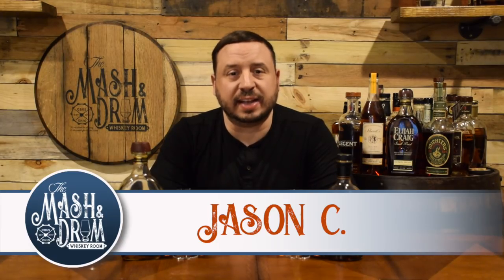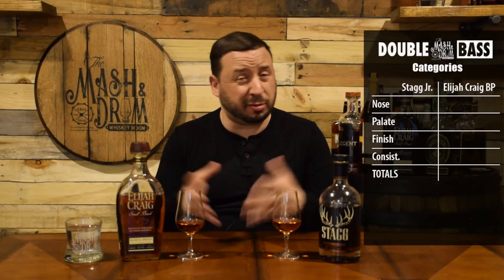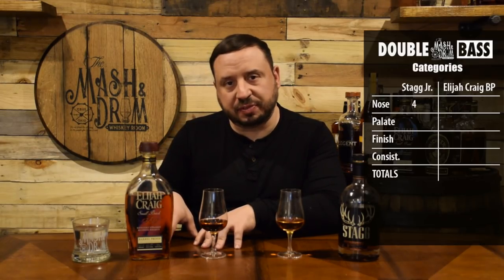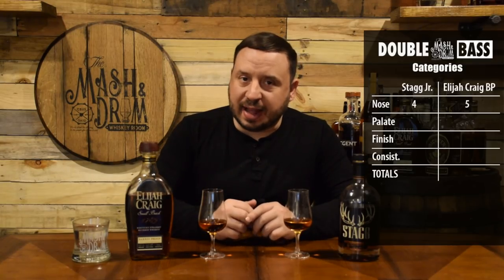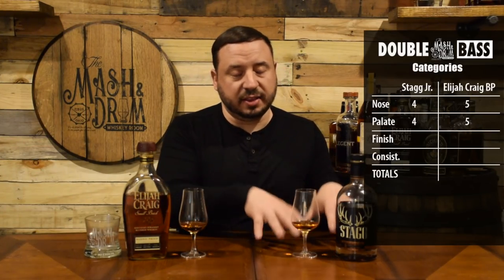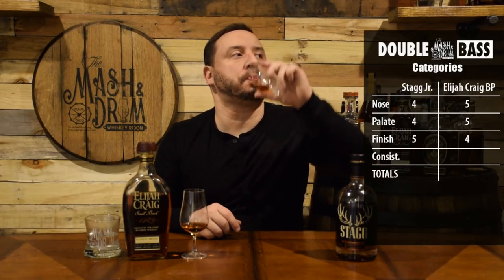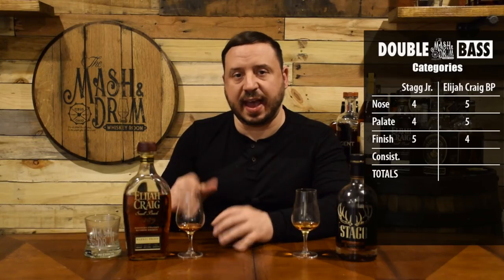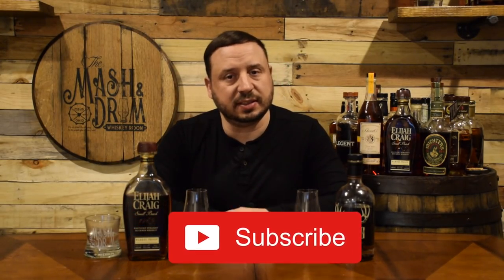Elijah Craig Barrel Proof vs Stagg Jr. : The Mash & Drum Double Bass EP1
Welcome to the first episode of a permanent series on the Mash and Drum called Double Bass! This series will be about me asking the viewers what two whiskey's you want me to put head to head! Today, we put two legendary barrel proof bourbons head to head with Elijah Craig Barrel Proof and Stagg Jr.  I will rate them 1-5 in four categories that include, nose, palate, finish and consistency.

Hope you enjoy the video and don't forget to leave your suggestions my next Double Bass episode in the comments! You just may get a shout out!

Today's matchup includes:
Elijah Craig Barrel Proof A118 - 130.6 Proof
Stagg Jr. Batch 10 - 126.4 Proof

Are you on Twitter? Find me @TheMashandD